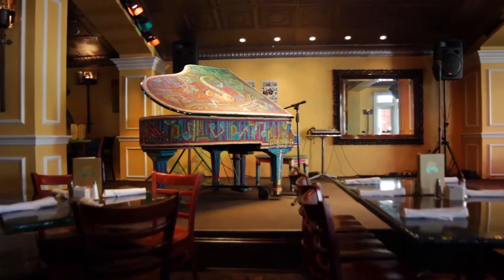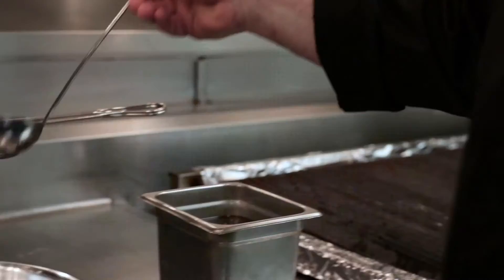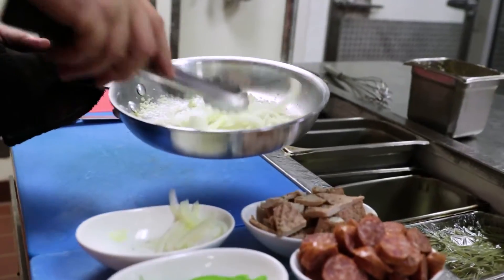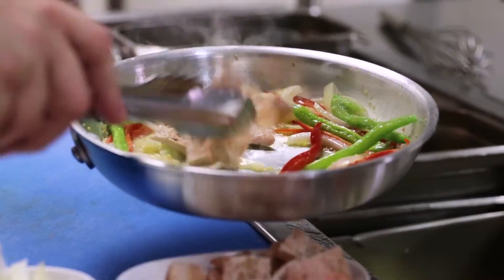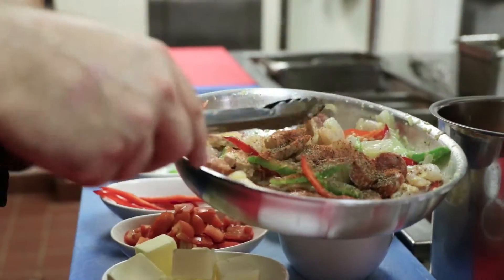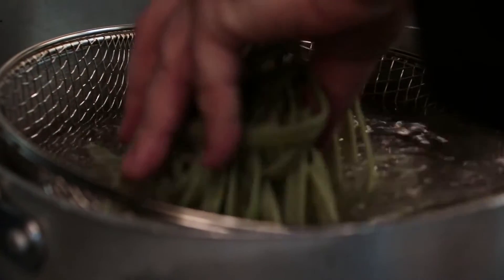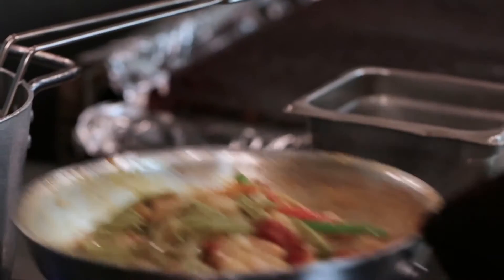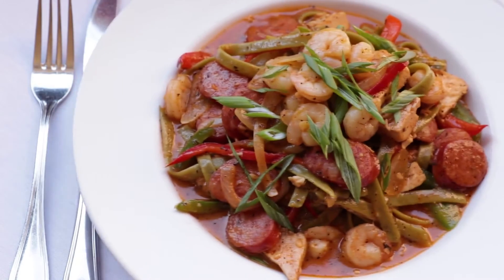Authentic Jambalaya in the Downtown Disney District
Ralph Brennan’s is nationally renowned for having amazing New Orleans style Cajun and Creole cuisine. If you're heading to Disneyland or a day in the Downtown Disney District—head on over to Ralph Brennan's Jazz Kitchen for some Pasta Jambalaya and authentic beignets.